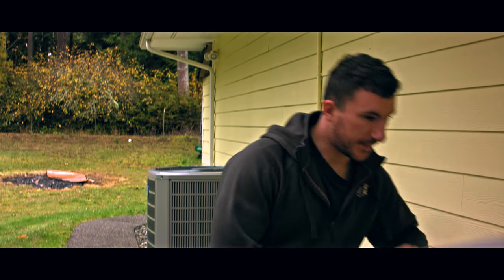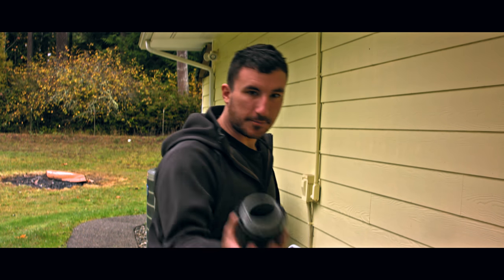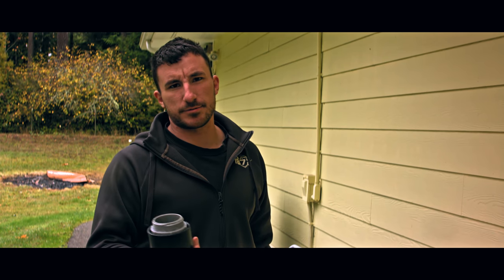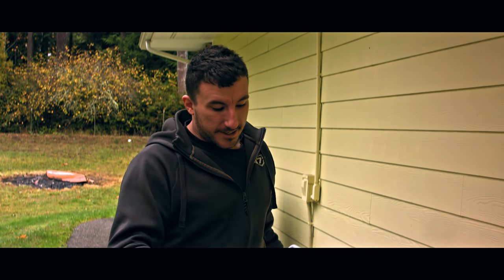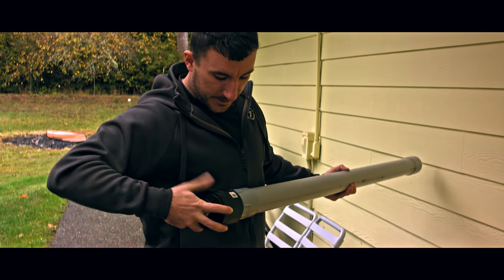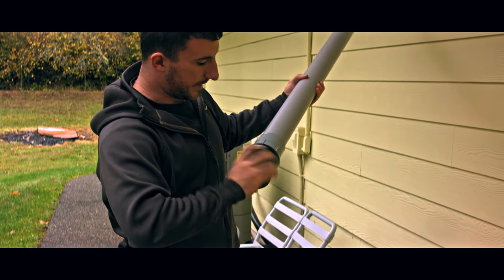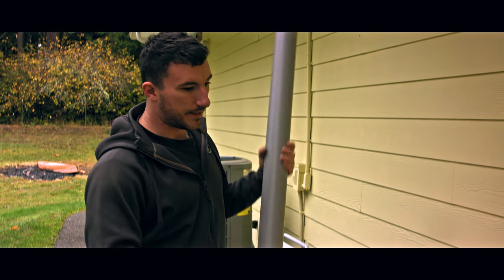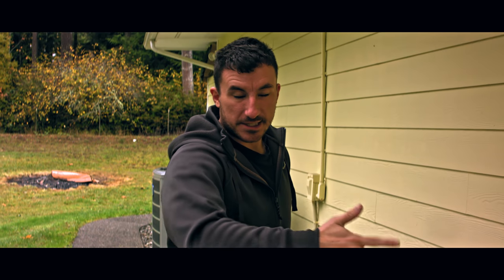Home Made Acetylene Cannon shooting tennis balls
Decided to take the leftover Acetylene tablets used in the previous video and see if i could focus the explosive fumes into something more directional! the results were quite satisfying.